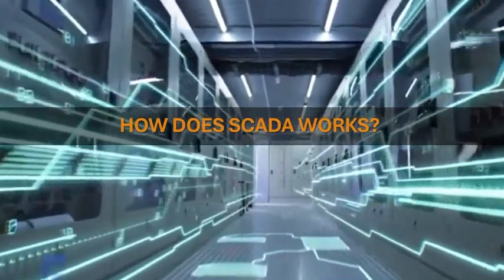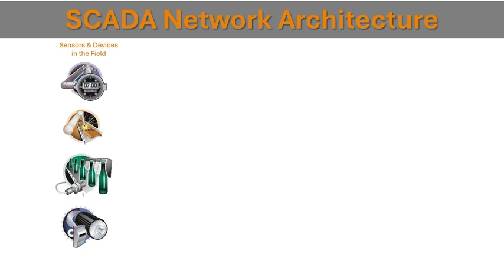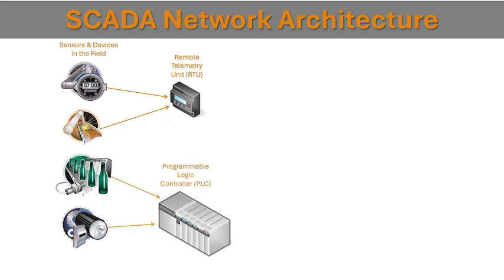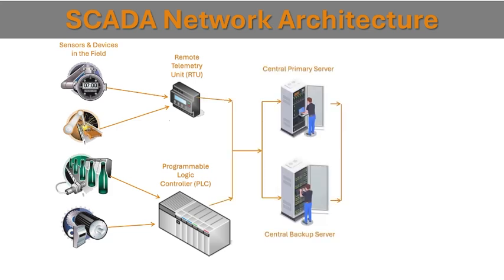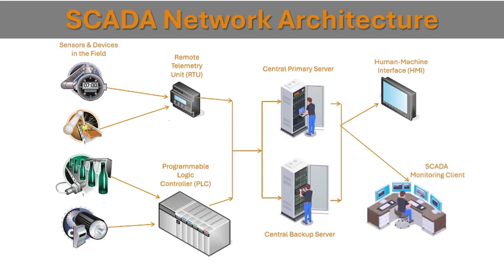IES University - What is a SCADA Network?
Senior Automation Engineer Ben Gonzalez provides a comprehensive overview of SCADA (Supervisory Control and Data Acquisition) systems.

The video explains the meaning of the SCADA acronym, its key components, and how SCADA systems function. The presentation highlights the role of SCADA in various industries, such as manufacturing, power generation, potable water production, and wastewater treatment, emphasizing its importance in real-time monitoring, control, and data acquisition. SCADA systems enhance efficiency, optimize operations, reduce downtime, and improve safety, making them integral to modern industrial automation.